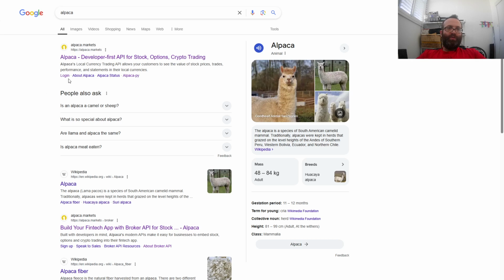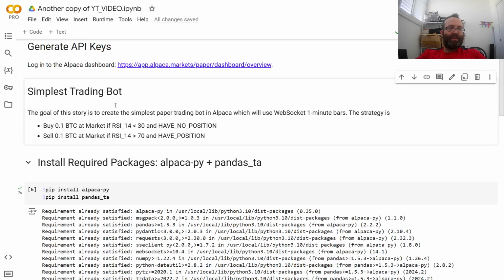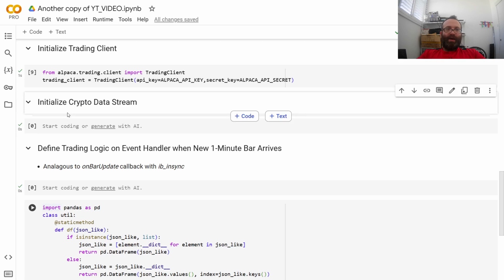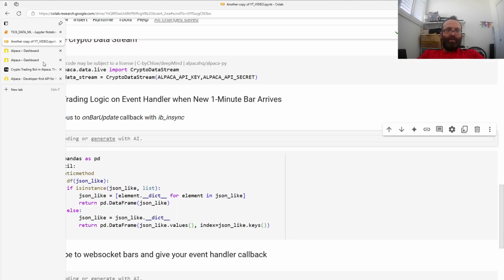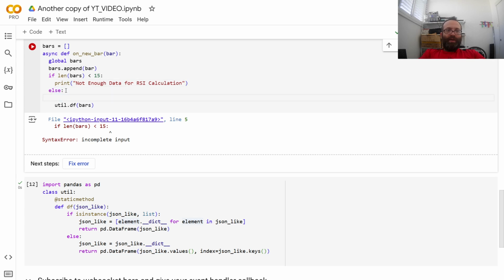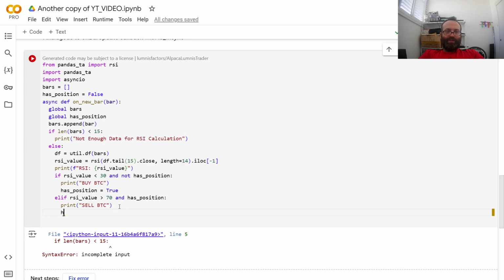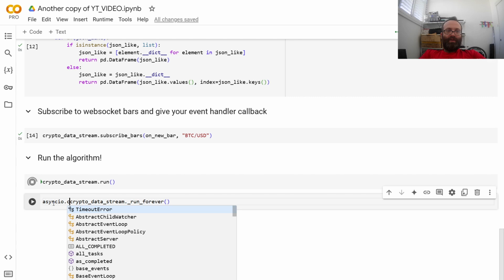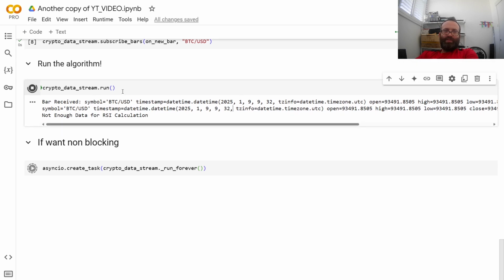Trading Bot in Python with Alpaca Markets